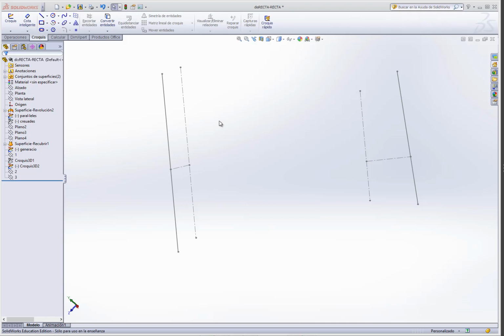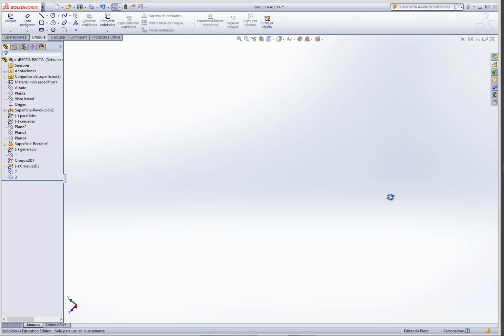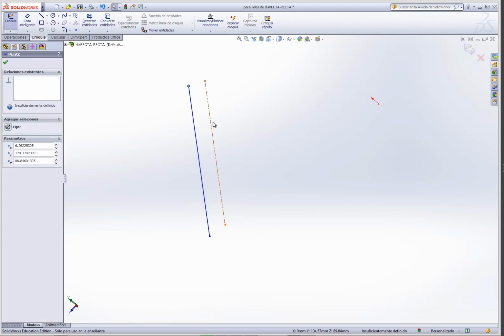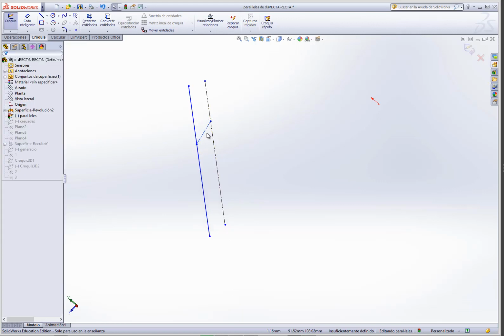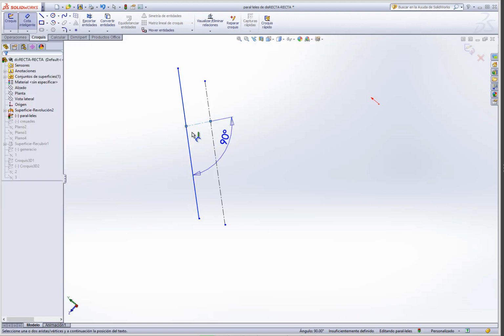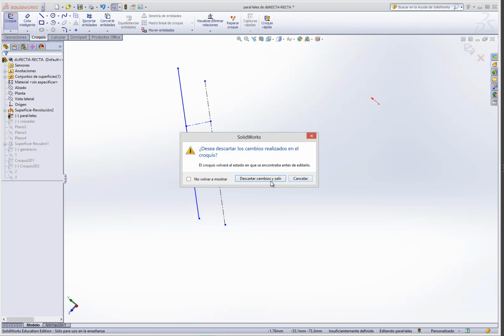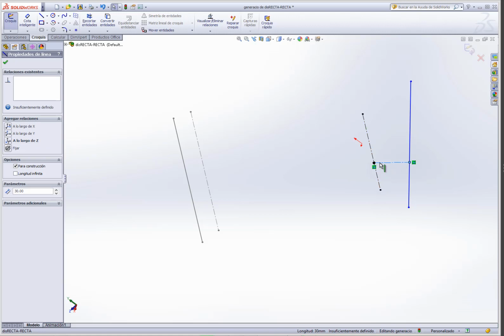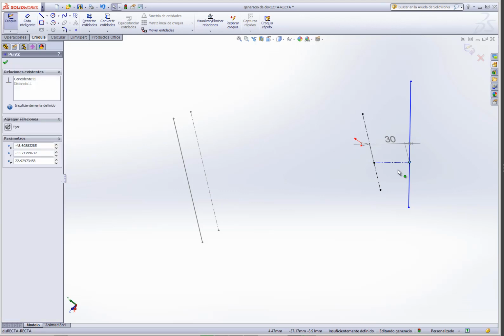DISTANCE BETWEEN TWO LINES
VOICE: ALBA RAMOS CABAL